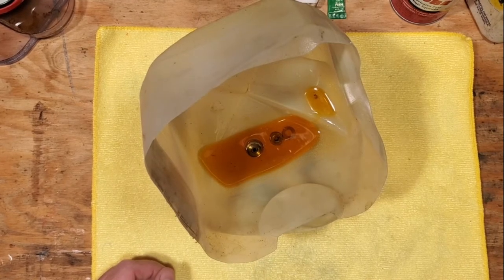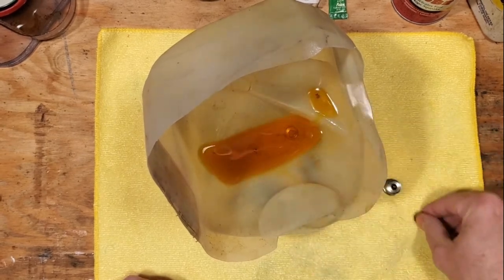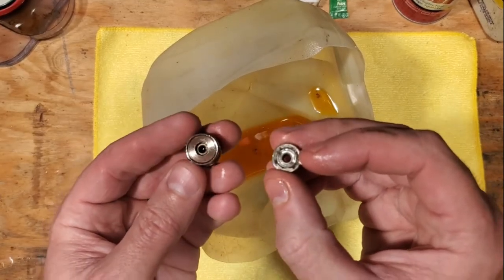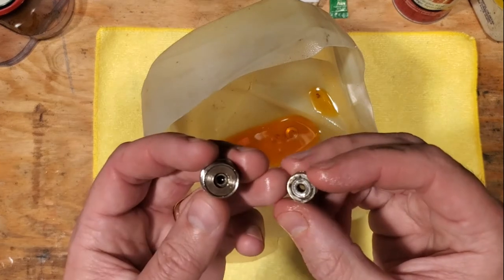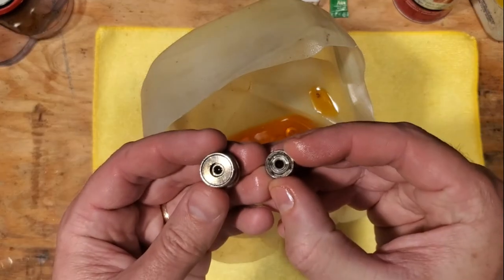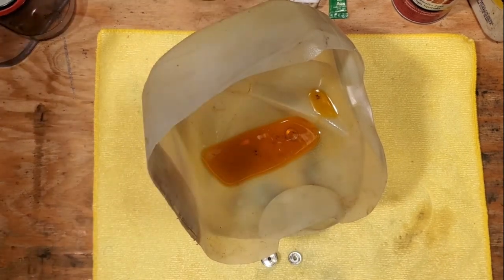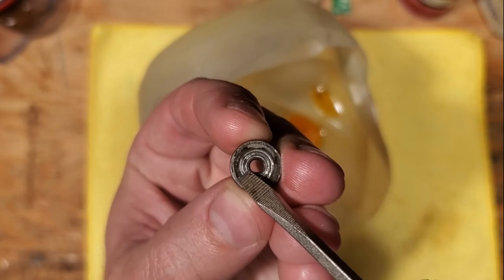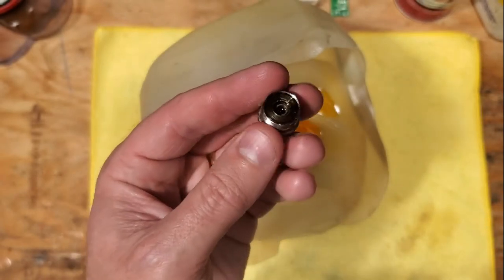How to free up Rusted Ball Bearings in Fishing Reels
In this video I go through some simple techniques to loosen and free up rusted ball bearings for fishing reels.  This video features two stainless steel ball bearings from Penn Squidder 140 that were completely frozen on the inside.  Discussion on different products used and time frames.